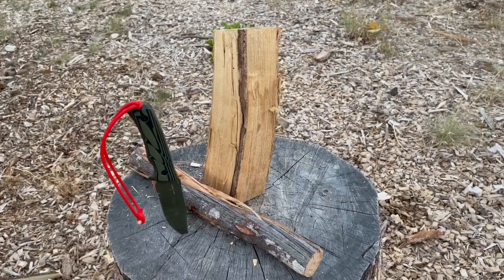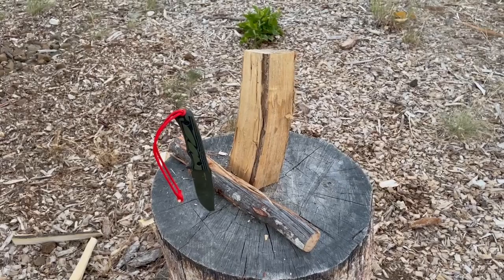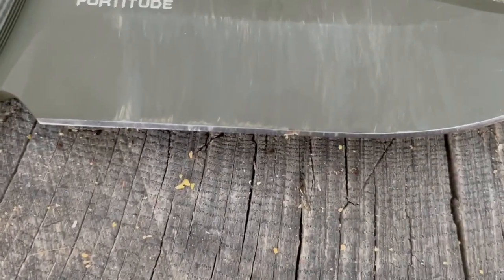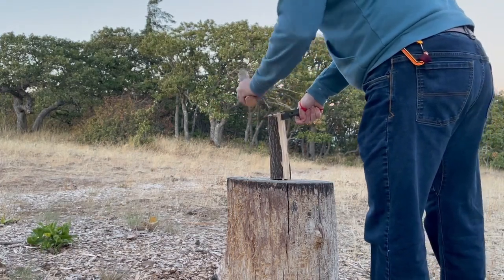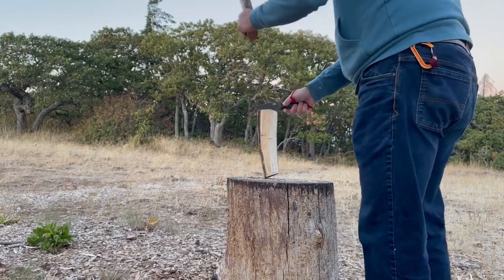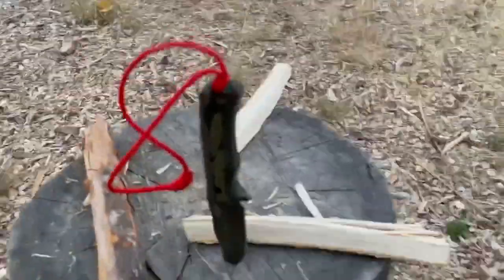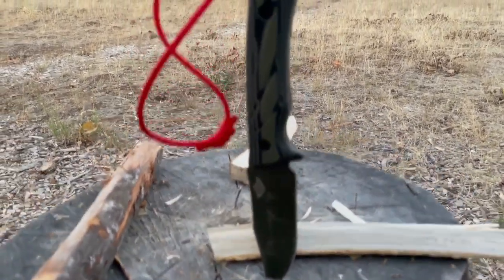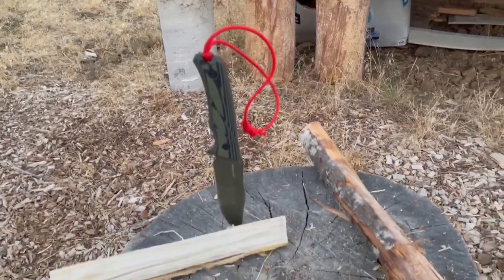Oknife Fortitude: field test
I take my new oknife fortitude up to the property for some batoning and initial thoughts.